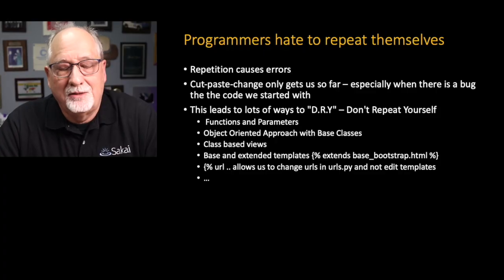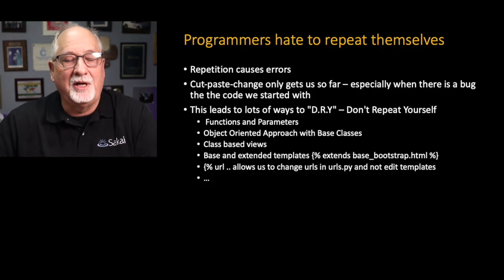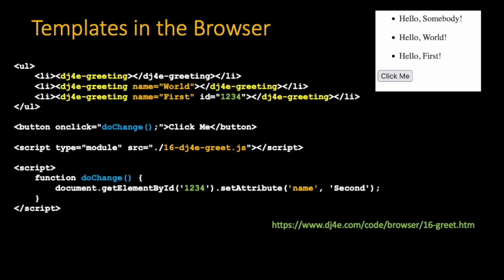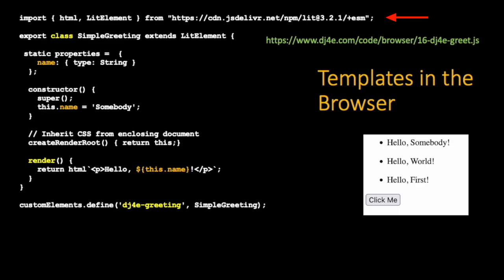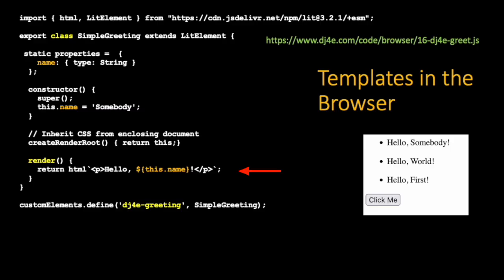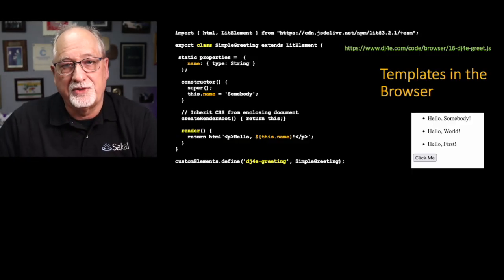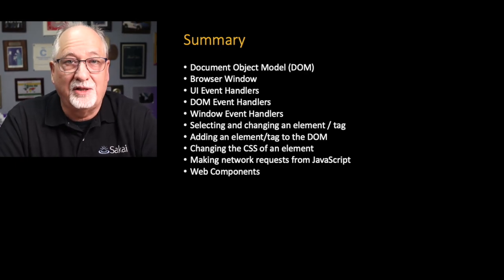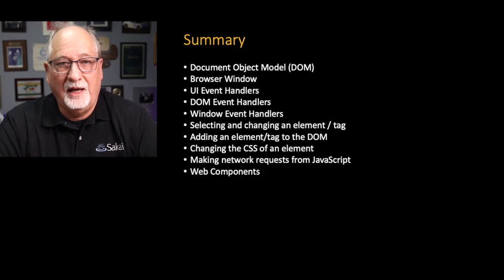Creating our own HTML Tags using Web Components